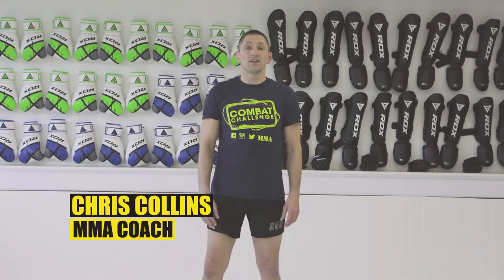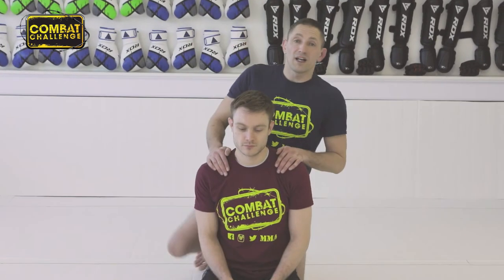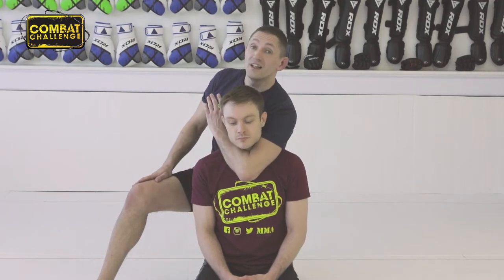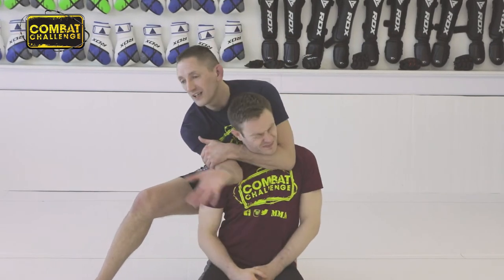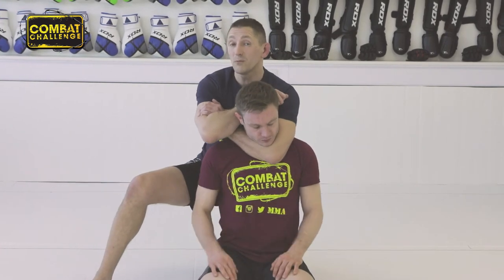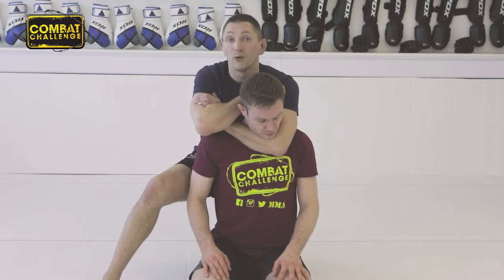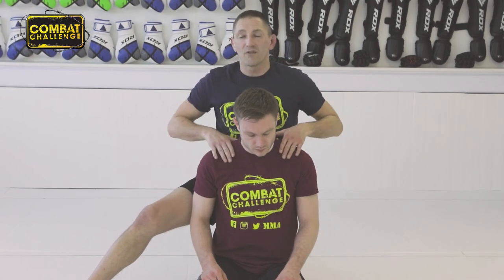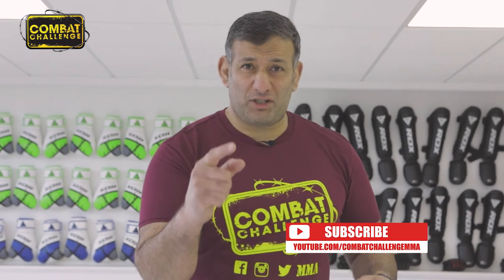MMA - Chris Collins - Rear Naked Choke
In this tutorial Chris demonstrates various ways to tighten the rear naked Choke

Click his playlist for more tutorial vids.